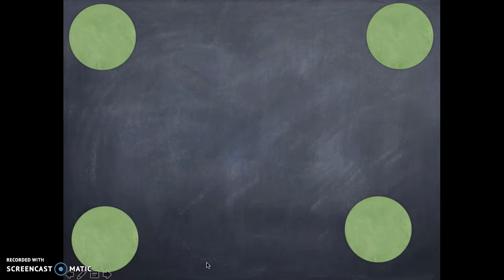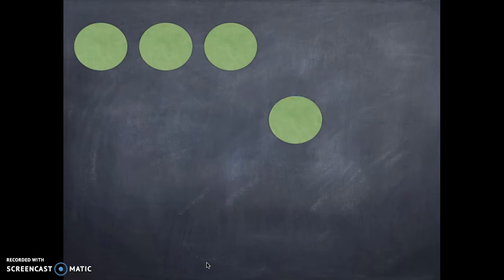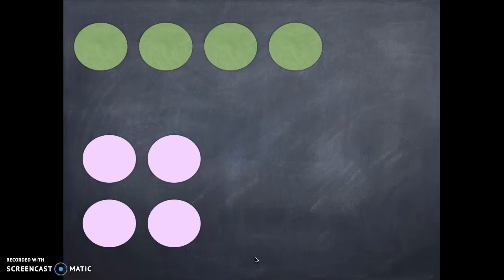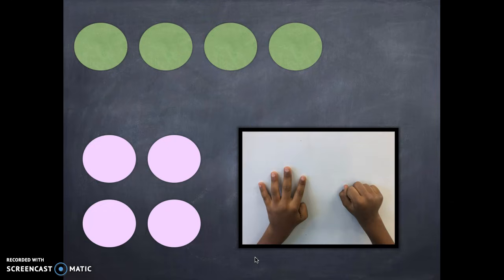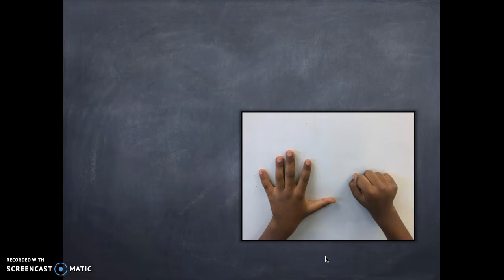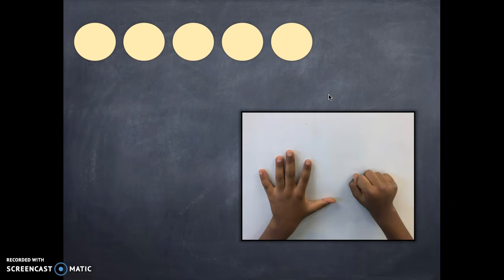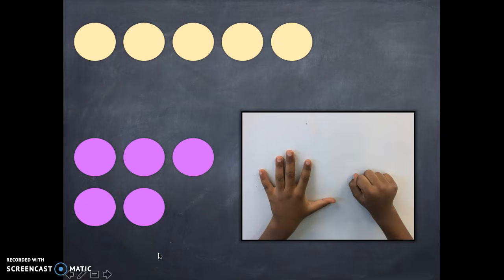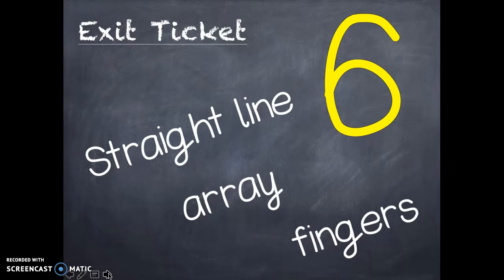Grade K Module 1 Lesson 17